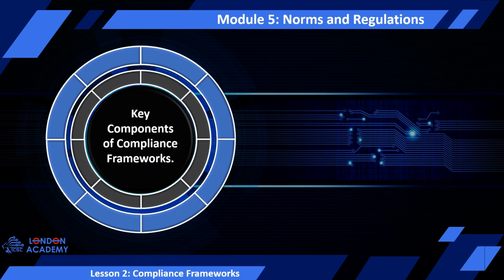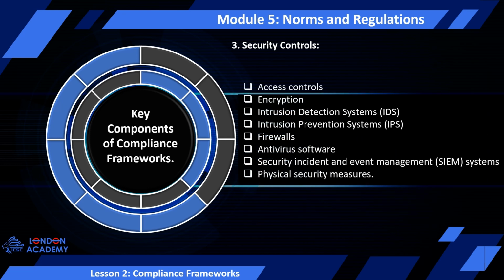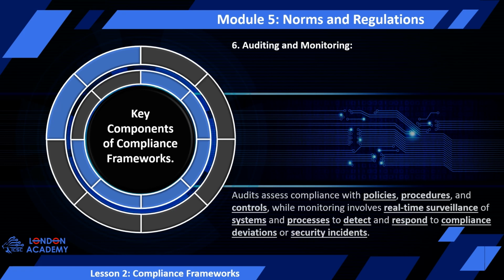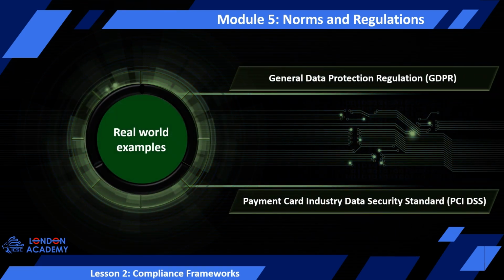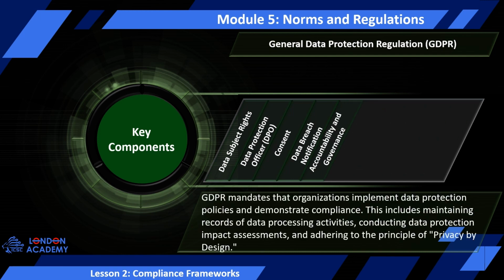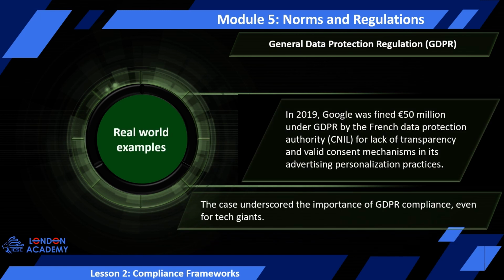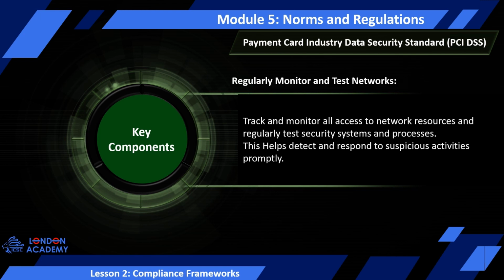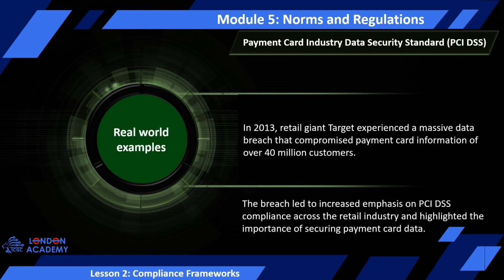Norms and Regulations Module 5 Lesson 2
Section 2: Compliance Frameworks

In this section, we'll explore the world of compliance frameworks that guide organizations in maintaining cybersecurity standards. So let’s start with compliance frameworks, key components, importance and key challenges when implementing them.
2.1 Understanding Compliance Frameworks
Compliance frameworks are structured sets of guidelines, standards, and best practices designed to help organizations establish and maintain effective security controls, policies, and procedures. These frameworks are developed to ensure that businesses adhere to regulatory requirements, industry standards, and security best practices.
2.1.1 Key Components of Compliance Frameworks:

1. Regulations and Laws:
Description: Regulations and laws refer to legal requirements established by governmental authorities to govern specific aspects of cybersecurity, data protection, privacy, and information governance. These regulations are legally binding and enforceable, and non-compliance can result in penalties, fines, or legal action. Examples include the General Data Protection Regulation (GDPR), the Health Insurance Portability and Accountability Act (HIPAA), the California Consumer Privacy Act (CCPA), and the Payment Card Industry Data Security Standard (PCI DSS).

2. Industry Standards:
Description: Industry standards are voluntary guidelines and best practices developed by industry organizations, consortia, or professional associations to promote uniformity, consistency, and excellence in cybersecurity practices across sectors. While compliance with industry standards is typically not legally mandated, adherence demonstrates a commitment to meeting industry-recognized benchmarks for security and data protection. Examples include the ISO/IEC 27001 for information security management systems, the NIST Cybersecurity Framework, and the Center for Internet Security (CIS) Controls.
3. Security Controls:
Description: Security controls encompass technical, administrative, and physical safeguards implemented to protect information systems, data, and resources from cybersecurity threats and vulnerabilities. These controls are designed to mitigate risks, enforce security policies, and ensure compliance with regulatory requirements and industry standards. Security controls may include access controls, encryption, intrusion detection systems (IDS), intrusion prevention systems (IPS), firewalls, antivirus software, security incident and event management (SIEM) systems, and physical security measures. They are tailored to address specific risks and support the overarching security objectives of an organization.
4. Policies and Procedures:
These are documented guidelines and protocols that outline the specific actions, processes, and responsibilities necessary to comply with regulations and standards. Policies define the overarching principles, while procedures provide detailed instructions on how to implement those principles.
5. Risk Management:
Compliance frameworks typically incorporate risk management practices to identify, assess, and mitigate risks to the organization's assets, operations, and reputation. This involves conducting risk assessments, establishing risk tolerance levels, and implementing controls to manage and reduce identified risks.
6. Auditing and Monitoring:
Audits assess compliance with policies, procedures, and controls, while monitoring involves real-time surveillance of systems and processes to detect and respond to compliance deviations or security incidents.
7. Documentation and Recordkeeping:
Effective compliance requires comprehensive documentation and recordkeeping practices to demonstrate adherence to regulatory mandates and industry best practices.
8. Training and Awareness:
Compliance frameworks recognize the critical role of personnel in maintaining regulatory compliance and cybersecurity resilience.

2.1.2 Importance of Compliance Frameworks:

Risk Reduction:
Compliance frameworks help organizations identify and address security risks, reducing the likelihood of data breaches and cyberattacks.

Legal and Regulatory Compliance:
Adhering to compliance frameworks ensures that organizations meet legal obligations and industry-specific regulations.

Trust and Reputation:
Demonstrating compliance enhances an organization's reputation and builds trust among customers, partners, and stakeholders.

2.1.3 Examples of Compliance Frameworks:

• PCI DSS (Payment Card Industry Data Security Standard):
PCI DSS outlines security requirements for organizations handling credit card transactions, ensuring the protection of cardholder data.

• HIPAA (Health Insurance Portability and Accountability Act):
HIPAA sets standards for safeguarding patient health information in the healthcare sector.

• ISO/IEC 27001:
ISO/IEC 27001 is an internationally recognized standard for information security management systems, providing a comprehensive approach to cybersecurity.